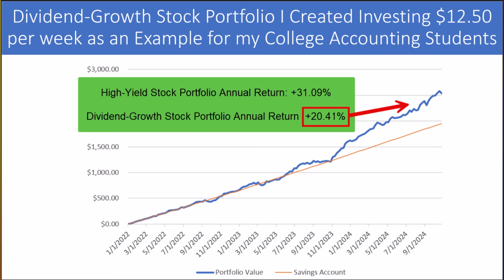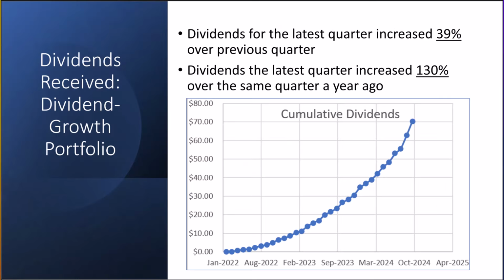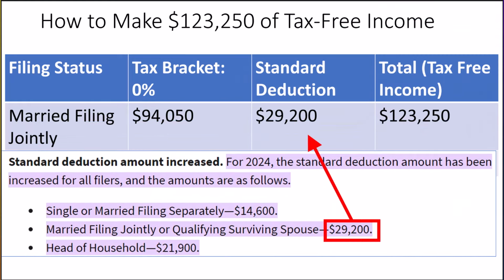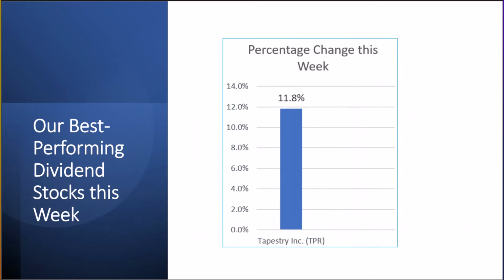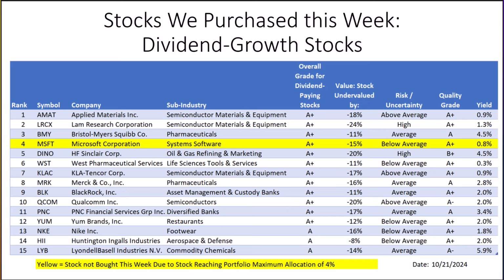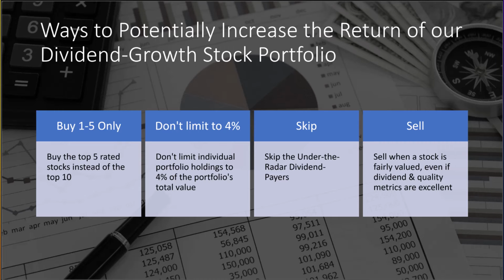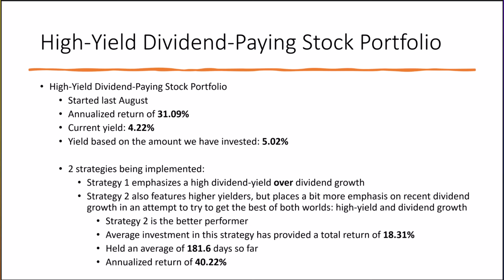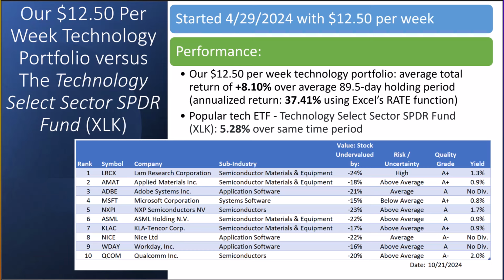+31.09% Annual Return High-Yield Stock Portfolio, Beating S&P 500 (Dividend-Growth +20.4%) Week 147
As a class project, I started investing $12.50 each week in a model stock portfolio of dividend-paying stocks to show my college accounting students that we can use the accounting concepts we learn in class to help us pick stocks (in this case, stocks that pay dividends... and now tech stocks). Our portfolio is now worth over $2,579

CHAPTERS:
(0:02) Portfolio Performance
(3:58) Both dividend-stock portfolios now on BeatTheStockMarket.com
(4:58) Performance of Dividend-Growth Portfolio & High-Yield Portfolio
(6:06) Cumulative Dividends Received
(6:48) Why We Mostly Invest in Dividend-Paying Stocks
(8:29) Dividend-Growers Outperform S&P 500 by 62.5% and Beat Non-Dividend-Payers by 116.7%
(9:05) Quality Dividend-Paying Stocks Can Provide an Income That Exceeds Your Expenses
(11:40)  How to Make $123,250 of Tax-Free Income
(13:11) Why We Started Investing with Only $12.50 per Week
(14:14) Investing $11.74 per Week Grows to $1 Million by Retirement
(15:12) Comparison with ETF SCHD
(16:33) Best-Performing Dividend-Growth Stocks So Far
(18:34) Best-Performing Stocks this Week
(19:45) Stocks we Bought a Year Ago
(21:23) Stocks we Sold Last Week
(22:14) The 10 Dividend-Growth Stocks we Bought Last Week
(26:18) Quality Grades of Last Week's Stocks (Dividend-Growth)
(28:00) Dividend Grades of Last Week's Stocks (Dividend-Growth)
(29:08) Trade Confirmations: Dividend-Growth Stock Portfolio
(29:34) Ways to Potentially Increase Return of our Dividend-Growth Stock Portfolio
(33:00) Ways to Simplify Investing in Our Model Portfolios
(34:04) Portfolio Stocks Raising their Dividends Recently
(35:03) Stock Splits
(35:21) Portfolio's Largest Holdings (Dividend-Growth)
(36:40) High-Yield Dividend-Paying Stock Portfolio Performance
(38:54) High-Yield Dividend-Paying Stocks we Bought Last Week
(41:00) Quality Grades of This Week's Stocks (High-Yield)
(41:09) Dividend Grades of This Week's Stocks (High-Yield)
(41:33) Trade Confirmations: Dividend-Growth Stock Portfolio
(41:51) Technology-Themed Portfolio ($1,000 lump sum)
(43:16) Pure Technology Portfolio ($12.50 invested weekly)
(45:24) Contact/Follow Us

Nvidia's total return since the day of my recommendation and interview (adjusted for splits): +2,611.49%